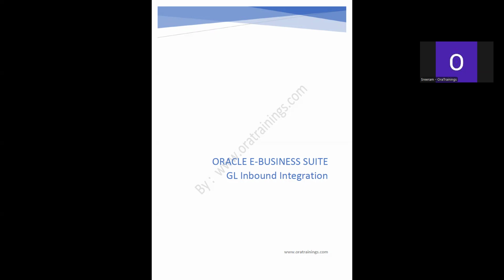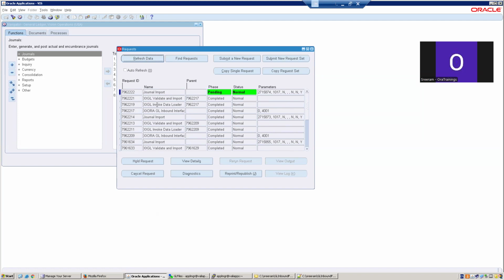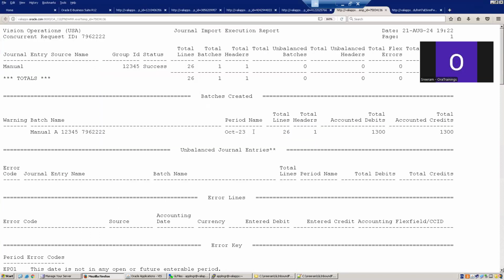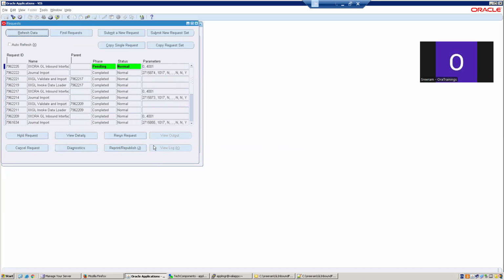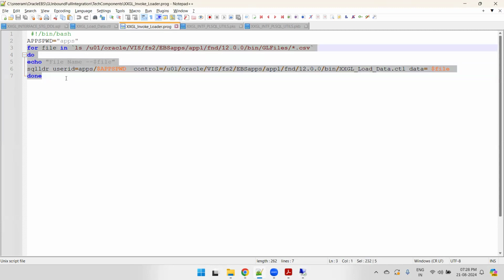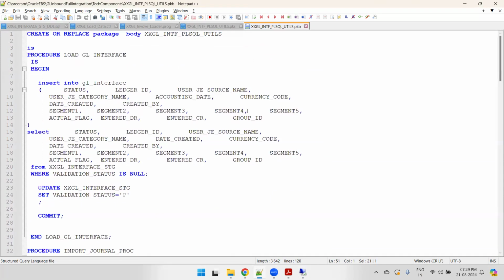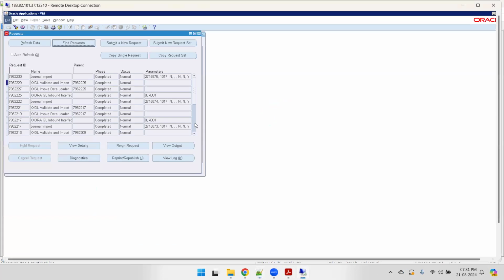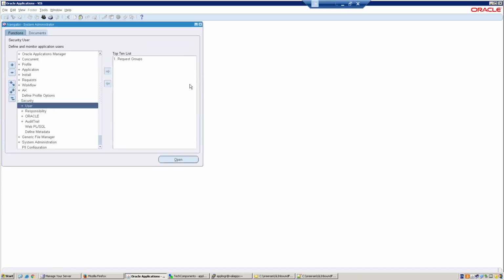E-Business Suite - GL Inbound Integration Using Shell Script, SQLLoader and PLSQL API - End to End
Oracle E-Business Suite - GL Inbound Integration Using Shell Script, SQLLoader and PLSQL API - End to End